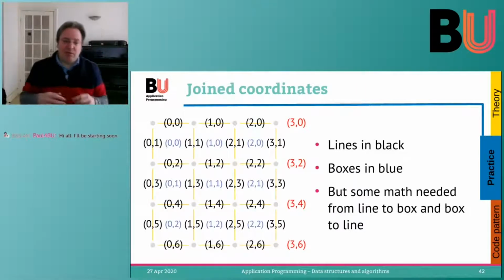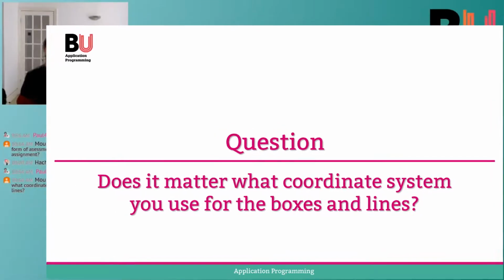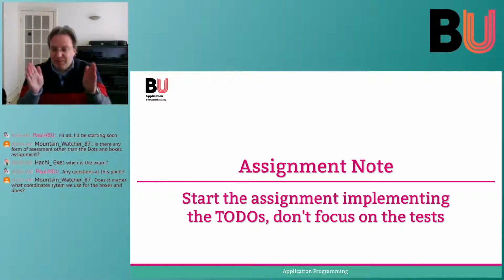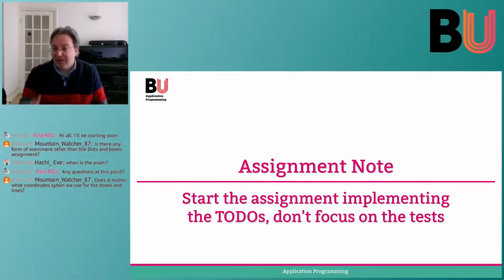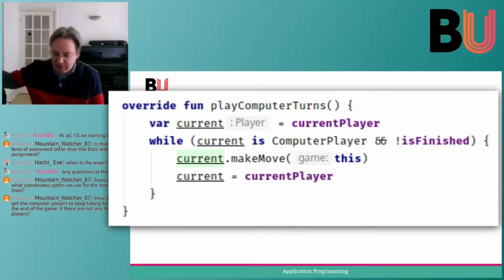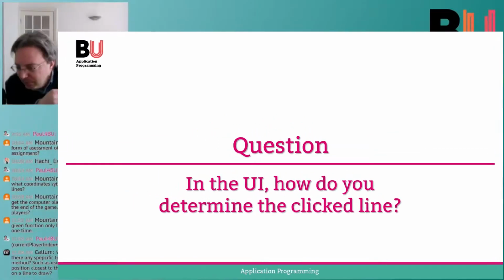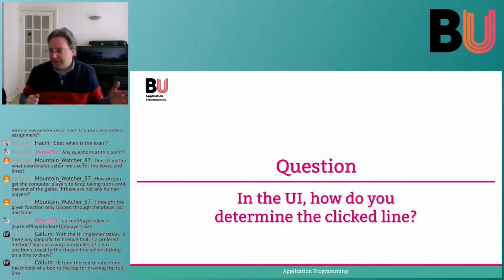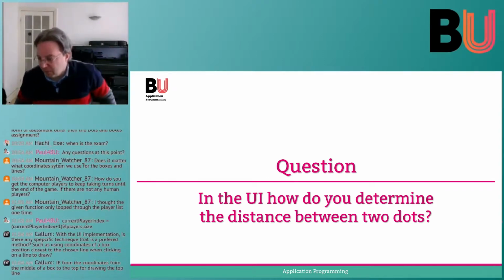Application Programming 9 (extra) – Housekeeping and questions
Part of the lecture covering various questions and some general housekeeping/assignment tips.